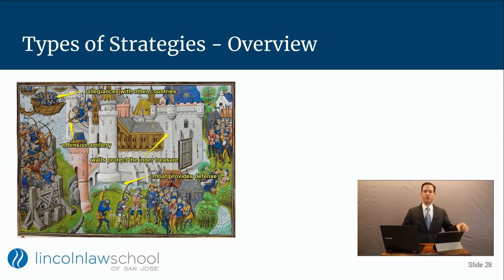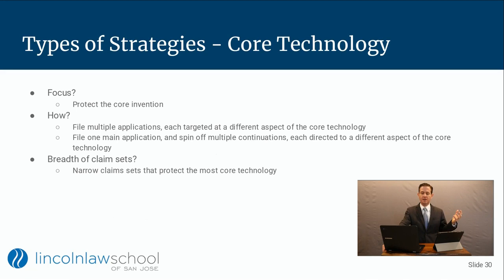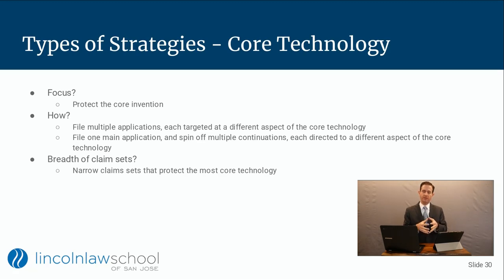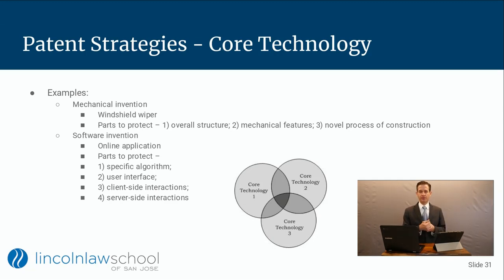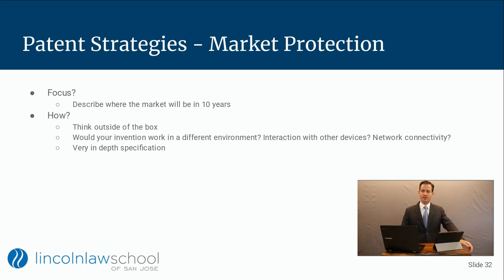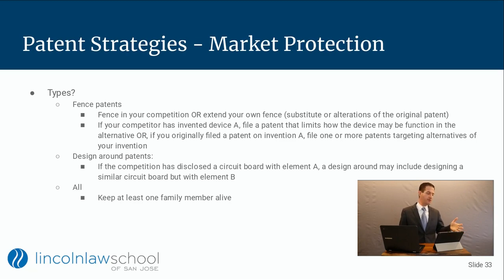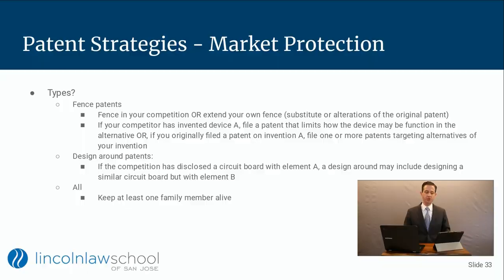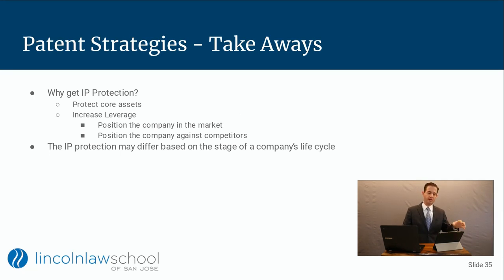Intro_IP_Strat_NEW_Segment 2-4